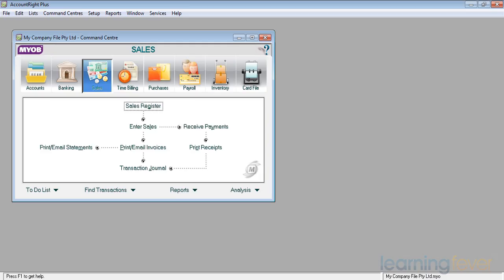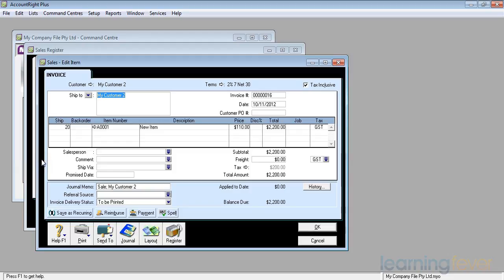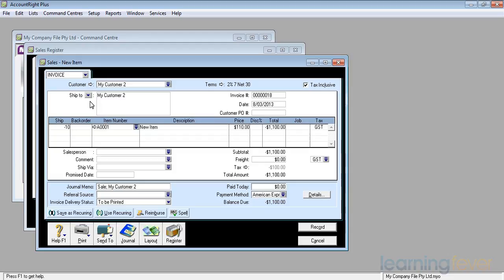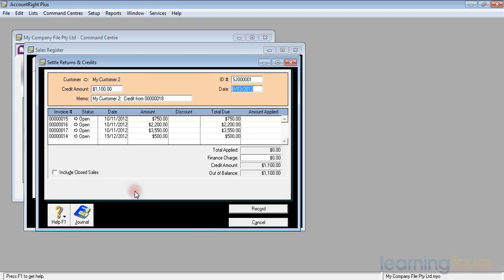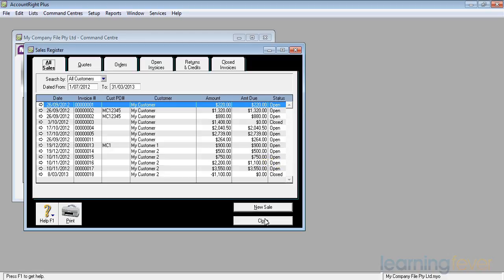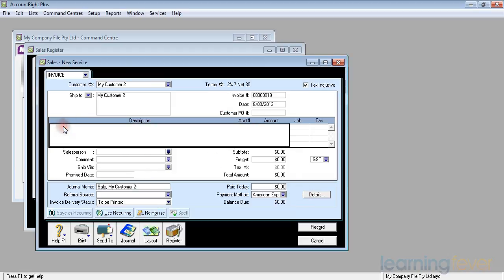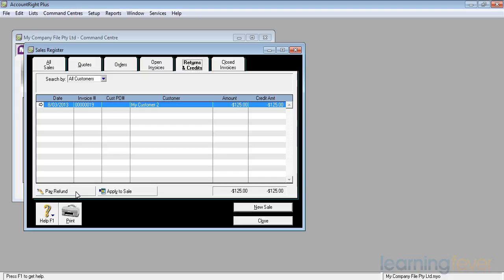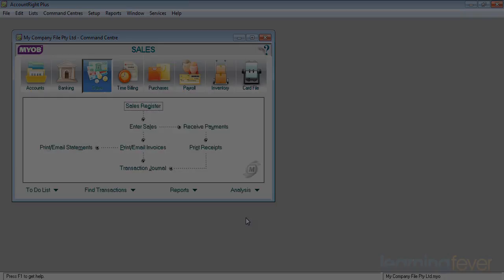Credit Notes | MYOB Training for Beginners